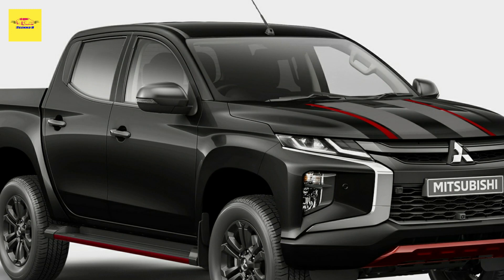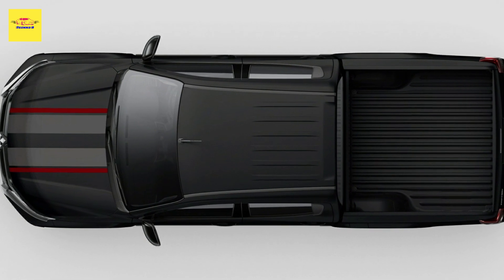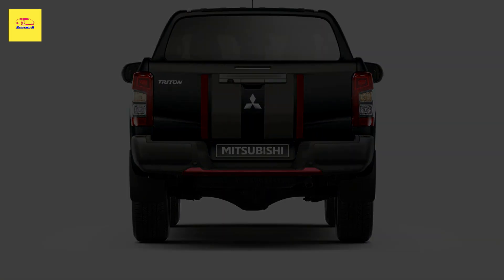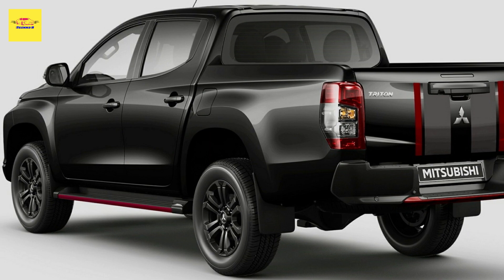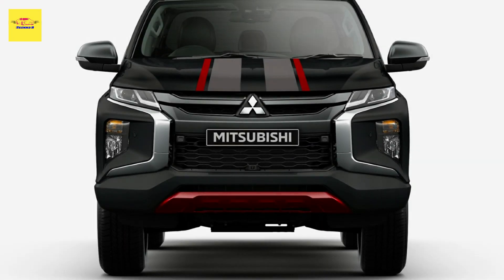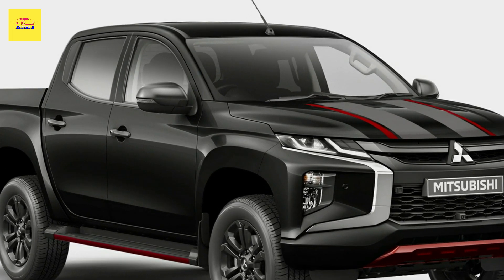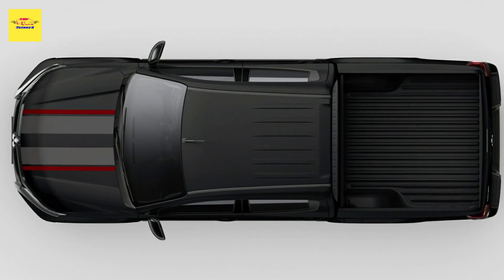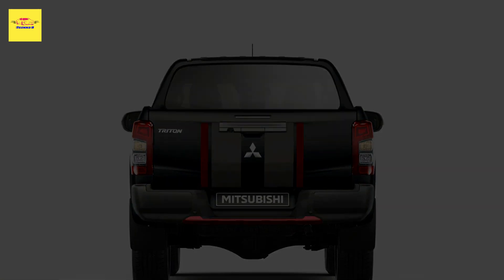2023-2024 ALL NEW MITSUBISHI TRITON REDESIGN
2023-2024  ALL NEW MITSUBISHI TRITON REDESIGN